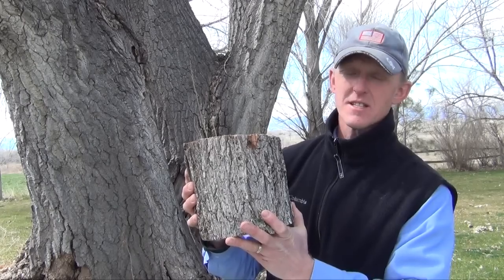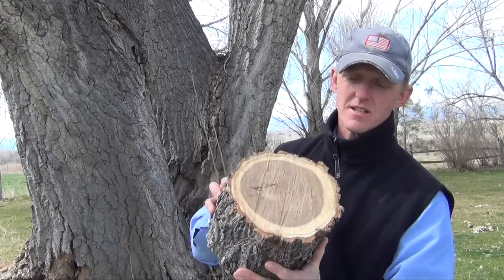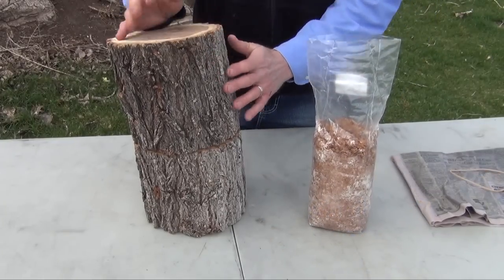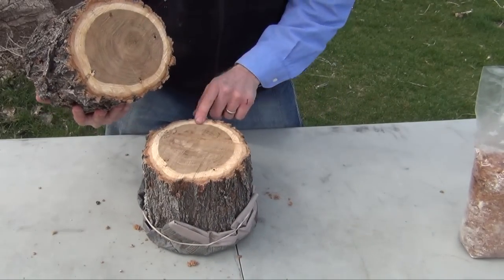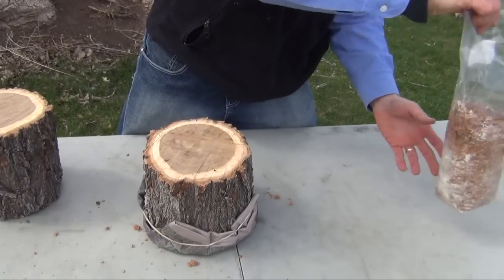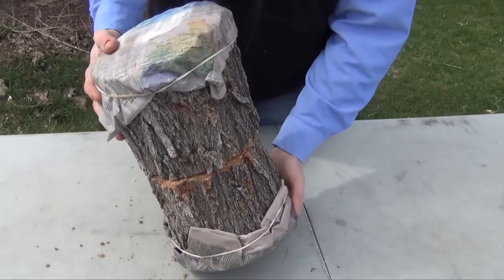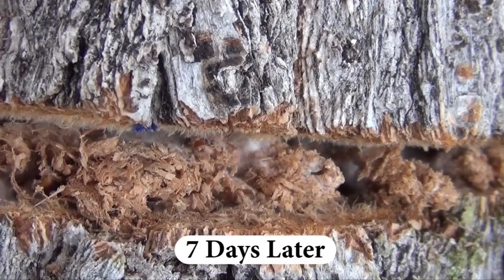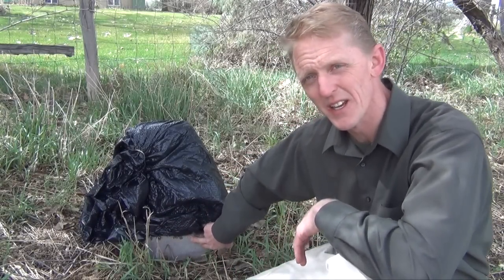Growing Mushrooms on Totem Logs Using Mushroom Garden Kit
Our Elm Oyster Mushroom Garden Kit is here! This kit is specifically formulated for growers who want to produce their own mushrooms using inexpensive locally available substrates. This series of tutorials educate the future mushroom growers using a simple to follow step-by-step set of instructions and growing tips. The third of these tutorials shows you how to grow your own Elm Oyster mushrooms using the "Totem" method on hardwood logs. Happy Growing!